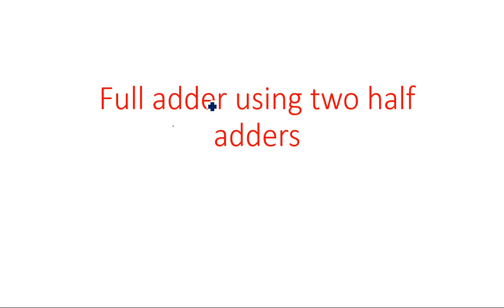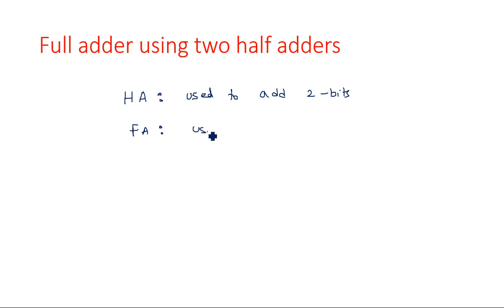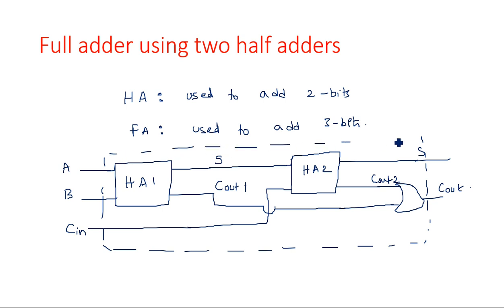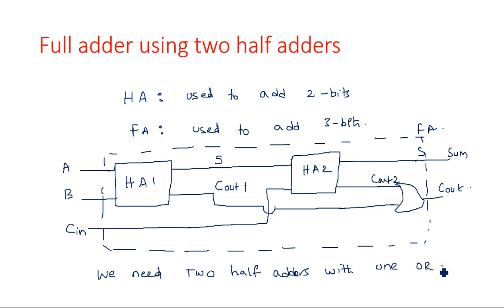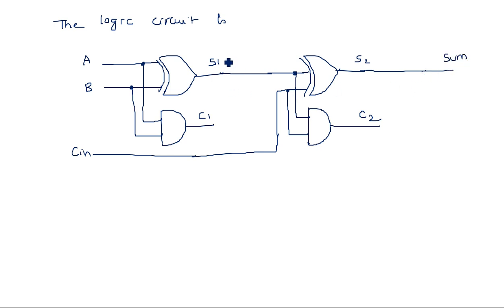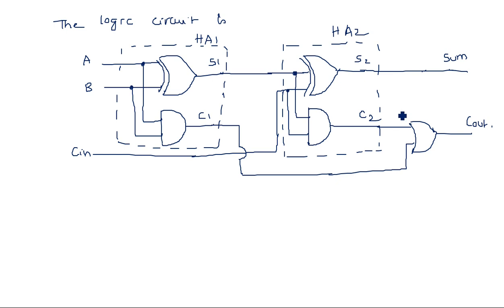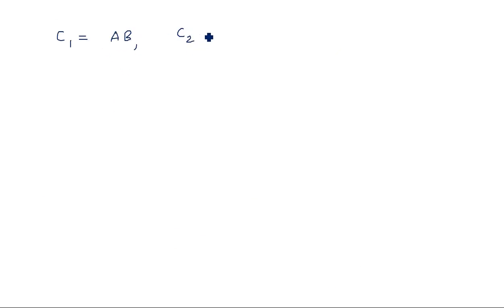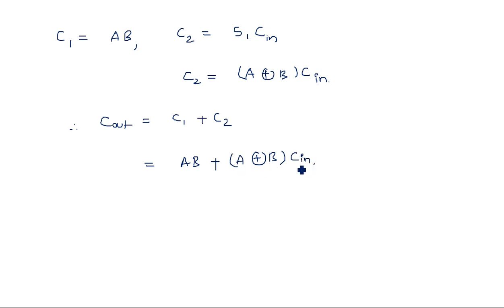Full adder using half adders | STLD | Lec-58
Full adder using two half adders